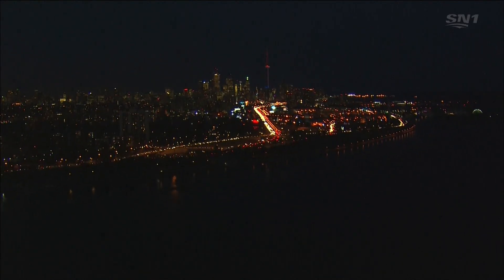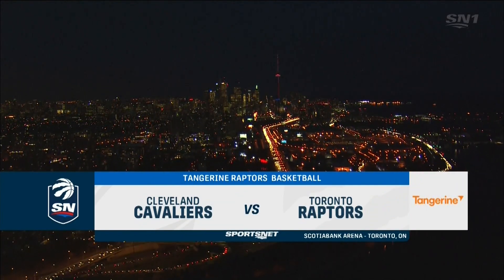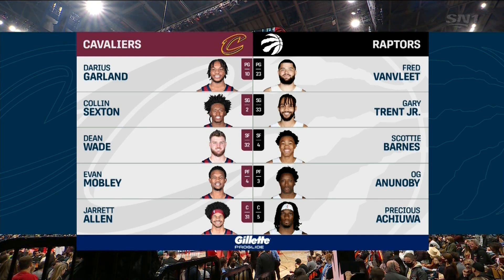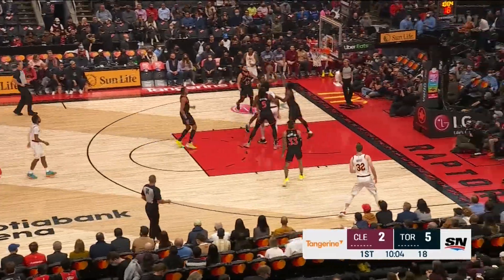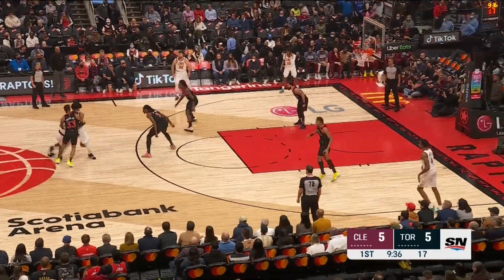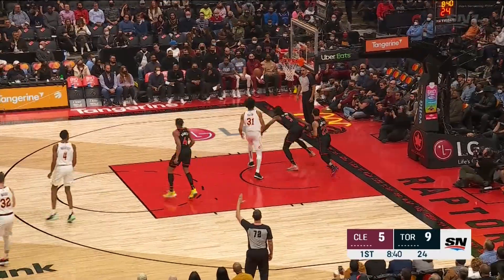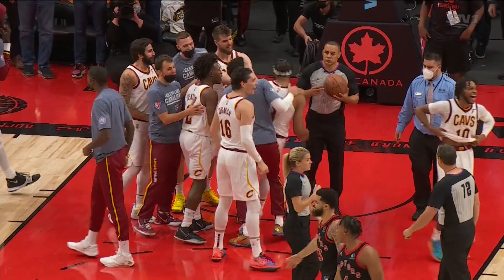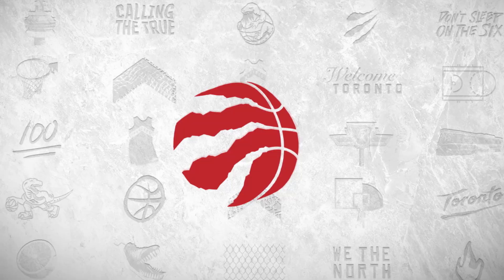Tangerine Game Highlights: Raptors vs Cavaliers - November 5, 2021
Highlights from the Raptors 102-101 loss to the Cleveland Cavaliers on Friday.